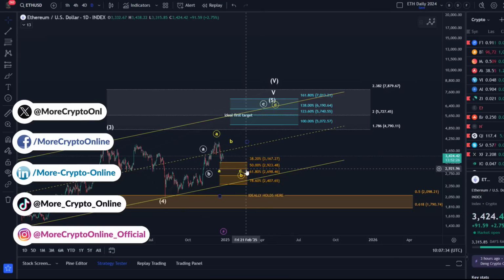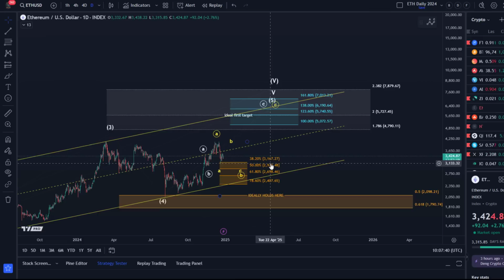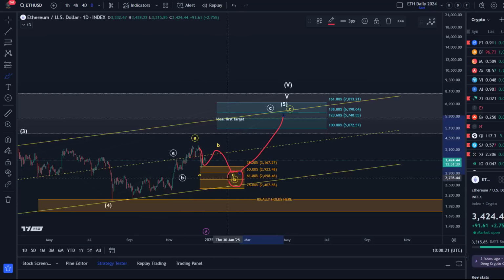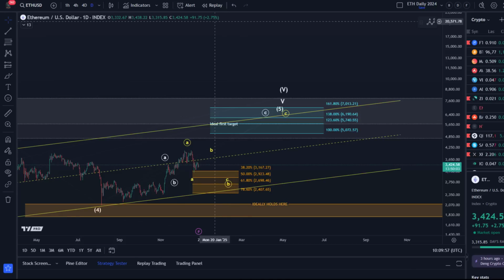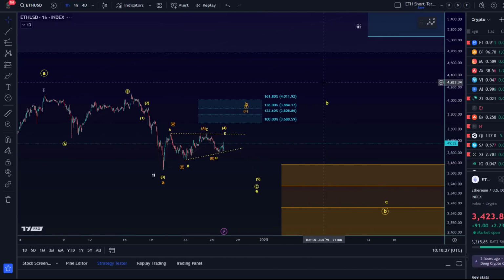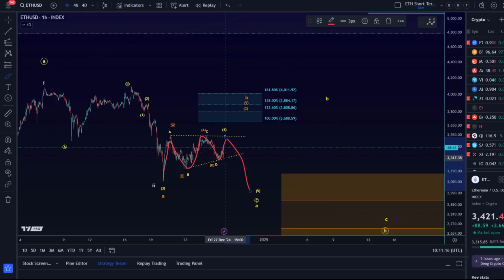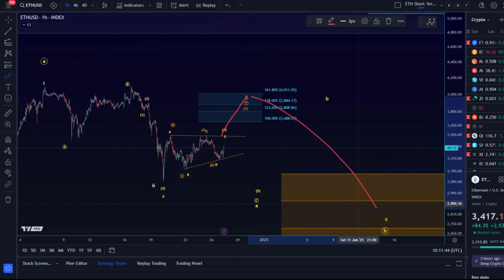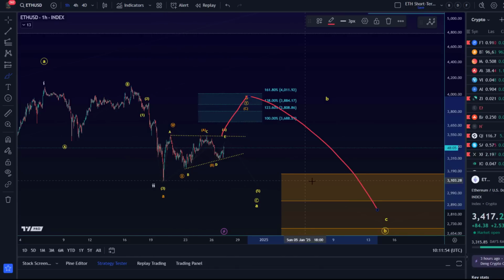Ethereum Support and Resistance Levels: Latest Elliott Wave Forecast for ETH and Microstructure